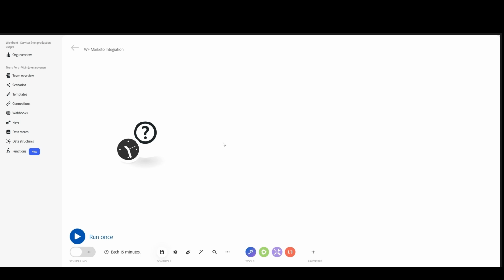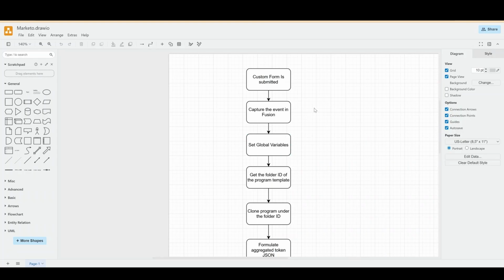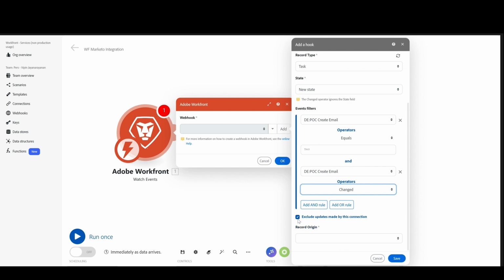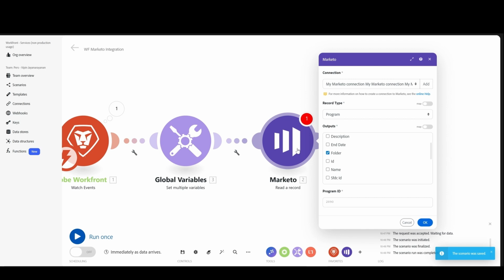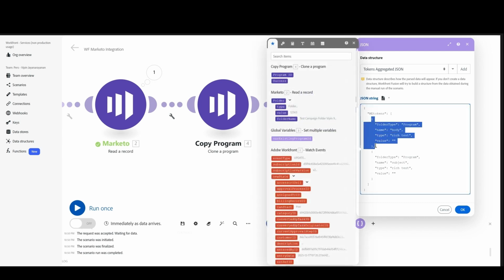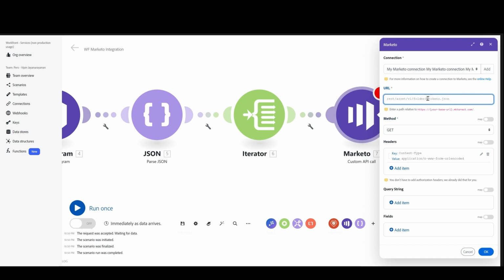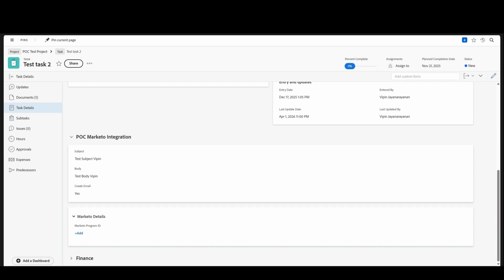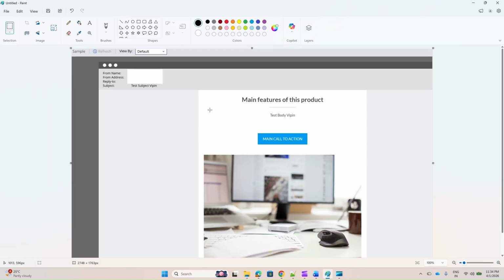Workfront–Marketo Integration Tutorial | Automate Email Creation Using Workfront Fusion 🚀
In this video, we’ll walk through the basics of integrating Adobe Workfront with Adobe Marketo to automate email creation.

Instead of manually building emails in Marketo, you’ll learn how to:

Capture email details using a Workfront custom form
Trigger automation using Workfront Fusion
Create emails automatically in Marketo
Use tokens to dynamically update subject and body

This is a powerful use case for marketing teams looking to reduce manual effort and scale campaign execution efficiently.

🔧 What you’ll learn:

✔ Workfront custom form setup
✔ Marketo program & token basics
✔ Workfront Fusion scenario design
✔ Marketo API integration
✔ End-to-end email automation

🚀 Use Case:

Automate newsletter creation where the structure remains the same, but content changes dynamically—saving time and eliminating repetitive work.